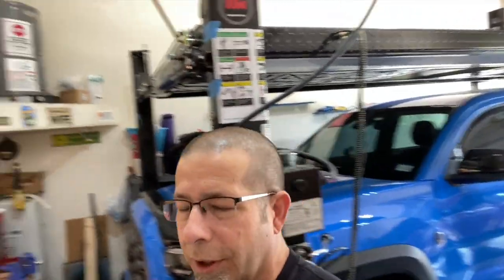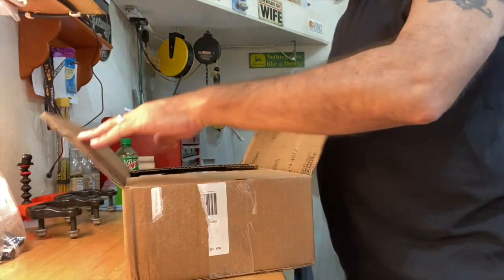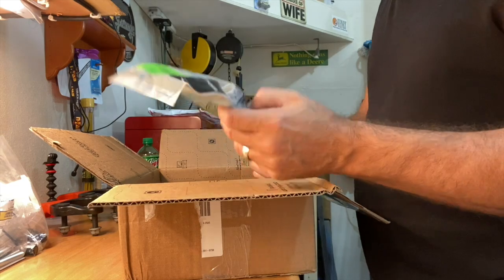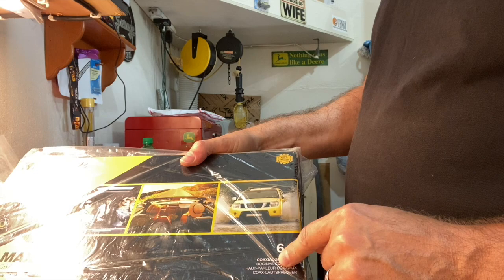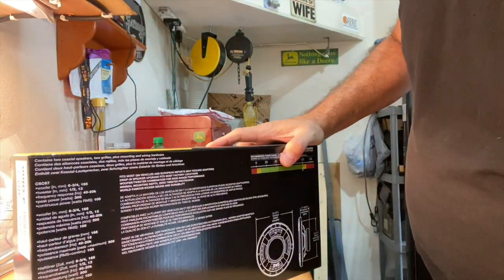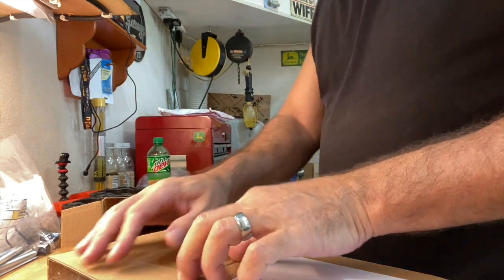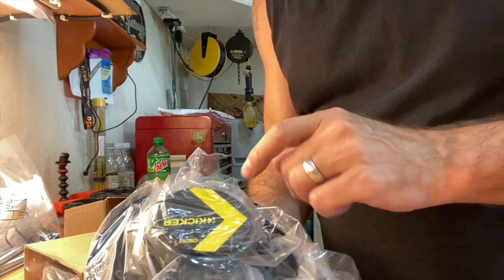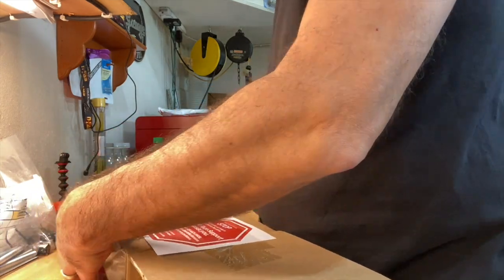Impactful Mods to Make My Truck Better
Two More Impactful Tacoma Mods to Make My Truck Better!  Both of these mods should enhance the Tacoma if all goes well!  What do you think?

Looking for a RobMotive channel logo decal?  $6 Ea shipped in the US and $7 outside the US.  Perfect for the rear window👍🏼
LINK TO MY JEEP GLADIATOR CHANNEL:

TACOMA SPORT BAR
(Commissions Earned)
THE SPORT BAR ad
Black Horse Gladiator Universal Roll Bar Modular GLRB-03B - Compatible with 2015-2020 Toyota Tacoma -Chevy Colorado- GMC Canyon

My Tacoma Lift On The FRONT:
(Commissions Earned)